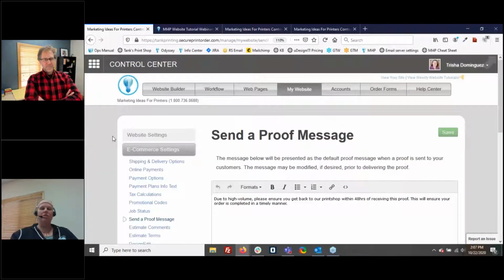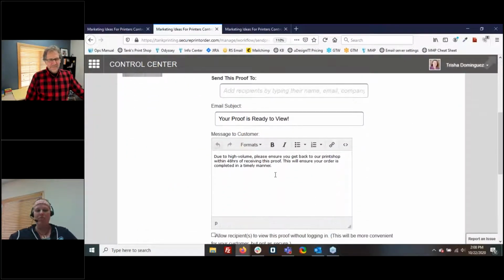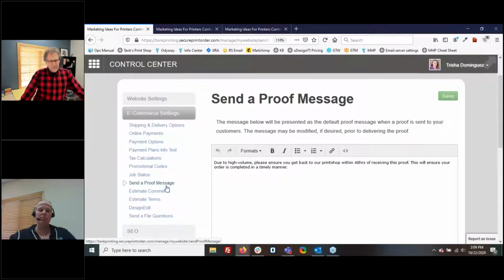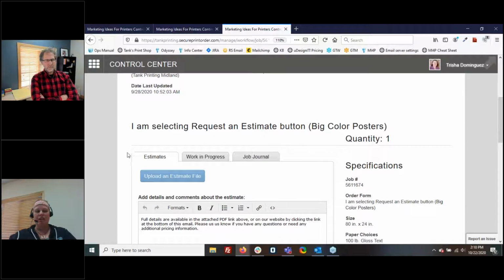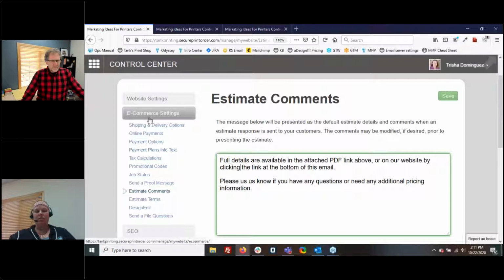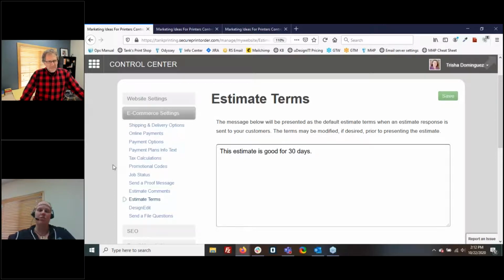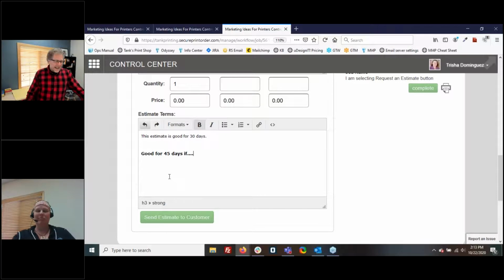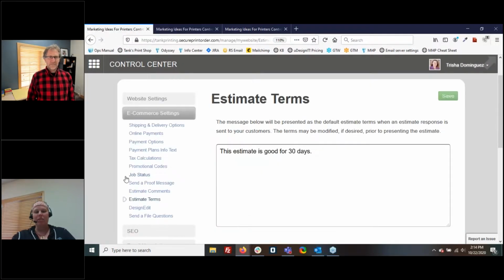Weekly Webinar Tutorials: Episode 043 - Type Less, Sell More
How would you prefer to spend your time? Typing on a keyboard or selling more printing? Episode 043 of the MI4P Weekly Webinar Tutorials series shows three places where you can set default messages in your website from Marketing Ideas For Printers. Those default messages will pop up every time you send a proof or a response to an estimate request, and that saves you time! And that brings us back to answer the first question: What will you do with the time you save NOT typing those messages? You can sell more printing, of course!

These 20-minute webinars will focus on things YOU can do to be in the best possible situation to operate your printing business. New content available at each webinar to help you navigate whatever lies ahead in your business.

You’re guaranteed to pick up information that you can use to help your print business. Share your ideas, join the community of printers just like you, and let’s work together.